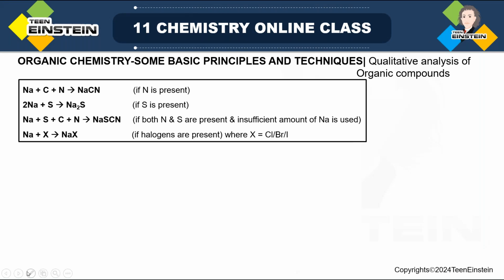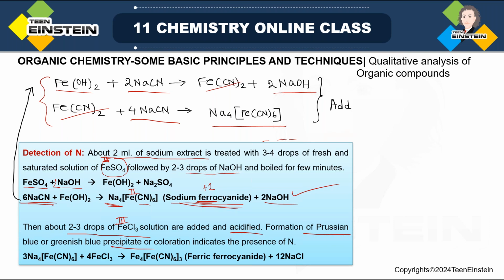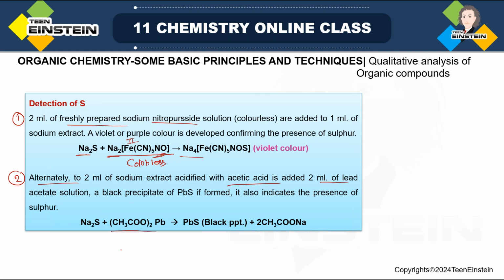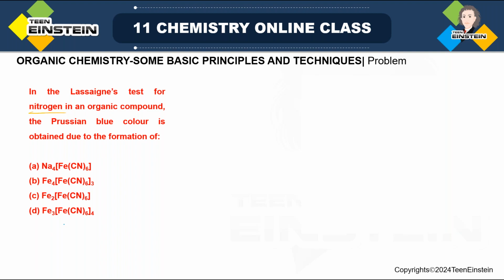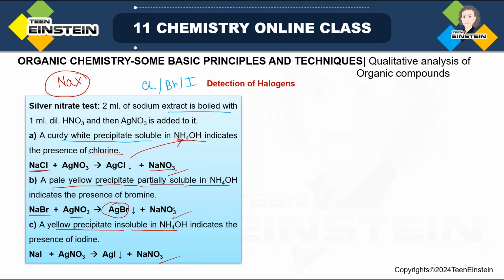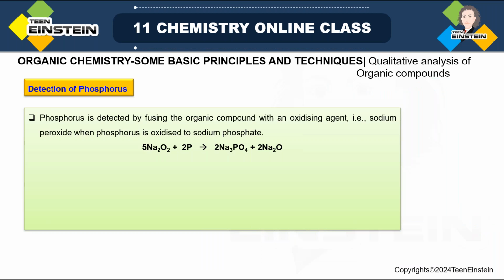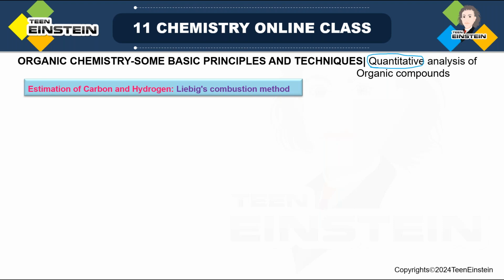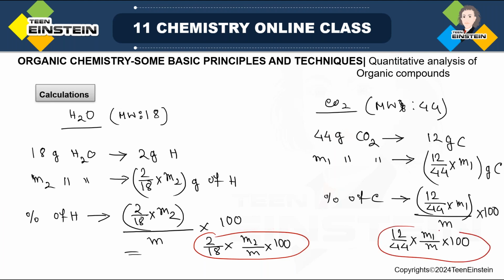TeenEinstein| Basic Principles and Techniques| Problem, Quantitative analysis of Organic compounds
Introduction, Tetracovalency of Carbon, Features of π-bonds, Hybridization and Shape of carbon compounds, Structural representations of Organic compounds.
Problem, Isomerism
Isomerism, Problem
Isomerism
Isomerism, Problem, Fundamental concepts in Organic reaction mechanism , Electron movement in Organic reaction mechanism
Electrophiles and Nucleophiles, Electron displacement effects in Covalent Bonds, Problem
Reactive intermediates, Problem, Types of Organic reactions
Electron displacement effects in Covalent Bonds, Problem, Reactive intermediates
Reactive intermediates, Methods of Purification of Organic compounds
Methods of Purification of Organic compounds
Methods of Purification of Organic compounds, Problem, Qualitative analysis of Organic compounds
Qualitative analysis of Organic compounds, Problem, Quantitative analysis of Organic compounds
neet coaching
iit coaching
jee coaching
cbse coaching
board exam
twelfth Grade
stem Tutoring
ap-chemistry
class 11
class 11 chemistry
ncert chemistry
cbse chemistry
neet exams
iitjee exams